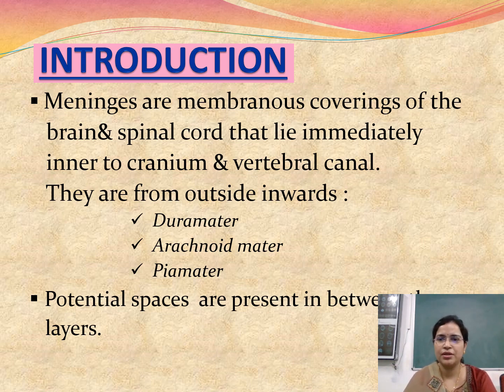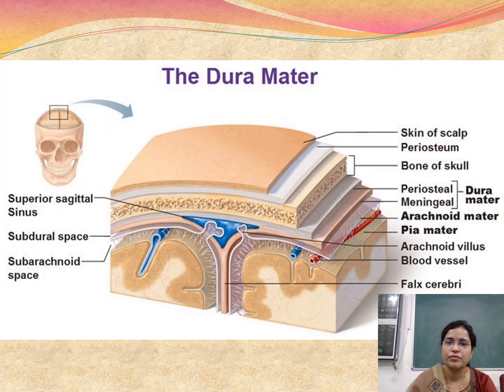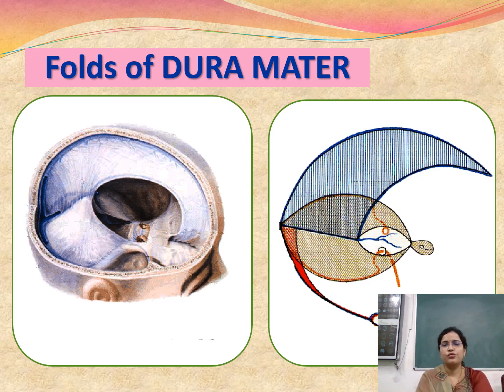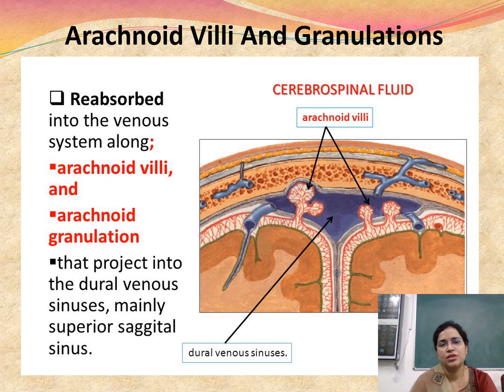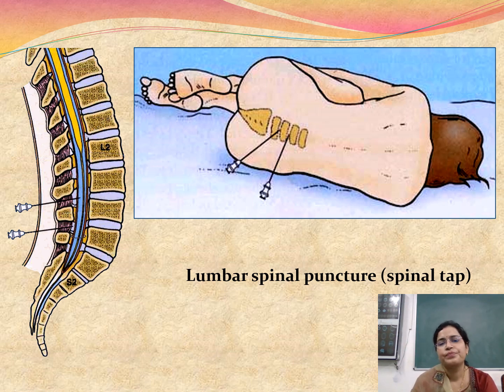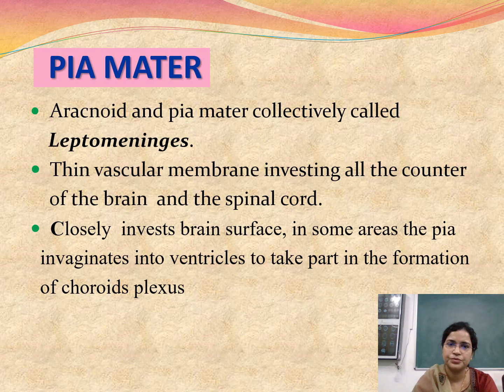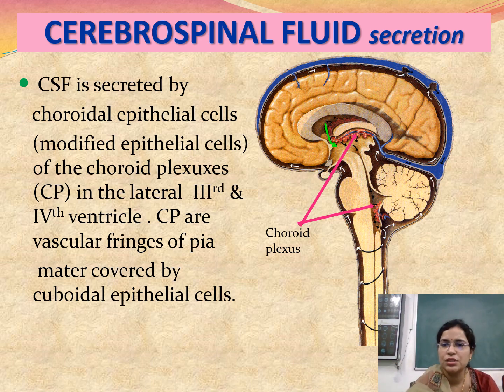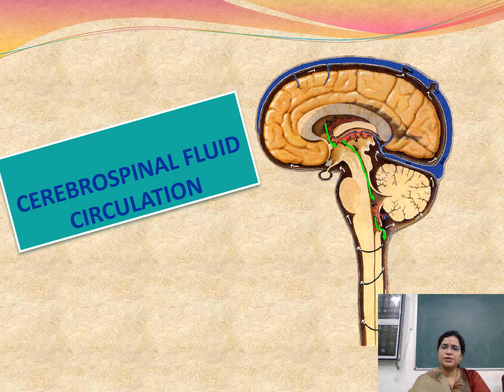Meninges & CSF - Dr. Avantika